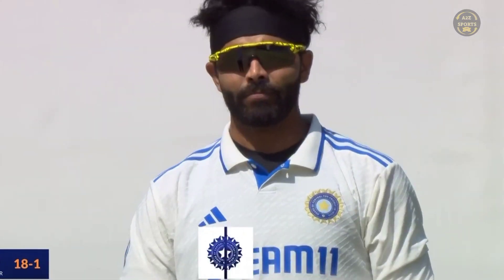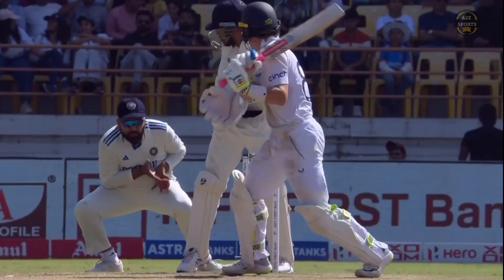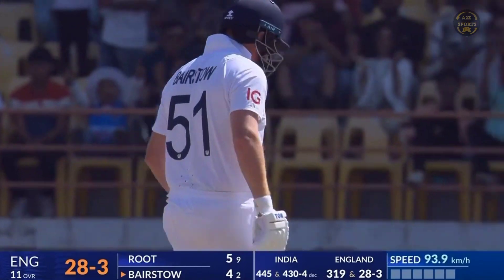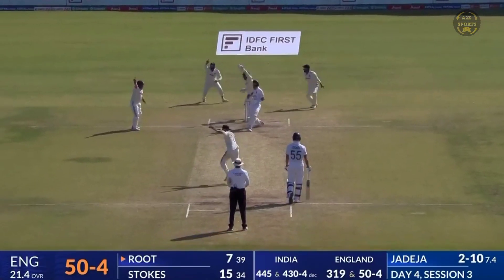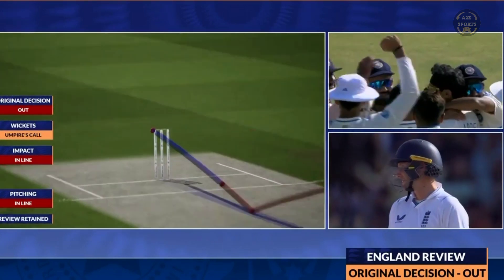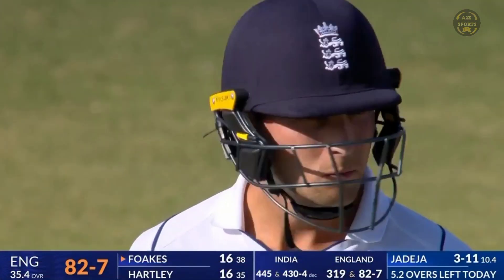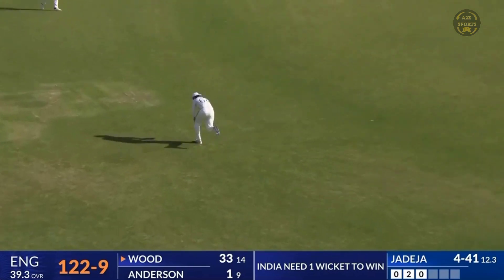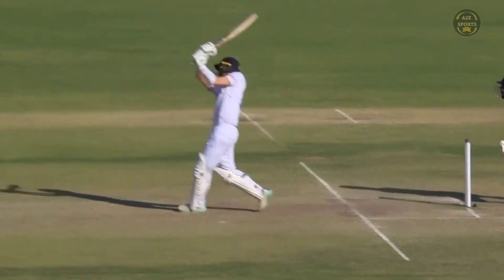Ind v/s Eng 3nd test match me Ravindra Jadeja ne 5 wicket liya @A2z sport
cricket team of India🇮🇳
India v/s England🇬🇧 3nd match me 5 wicket liya hai

Ravindra Jadeja ne kitna wicket liya
Ravindra Jadeja ne England ke bathman
ko dholchataya
Ravindra Jadeja ne 3nd test match me kitna wicket liya
3nd match me ravidra Jadeja ne 5 wicket liya hahai 👈👈👈💞

India v/s England test match
India v s England first test match
India v s England 3nd test match
Ravindra jadeja 3nd test match me 5 wicket liya
Ravindra jadeja 3nd test match me kitna wicket liya
ravindra jadeja match